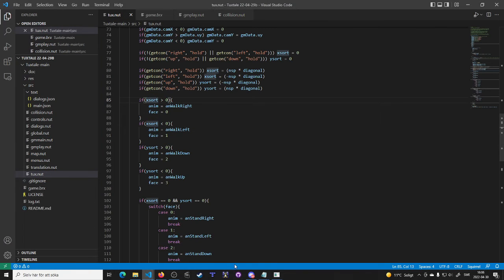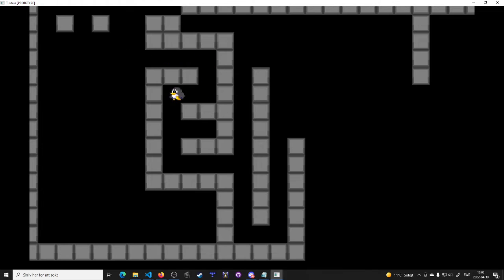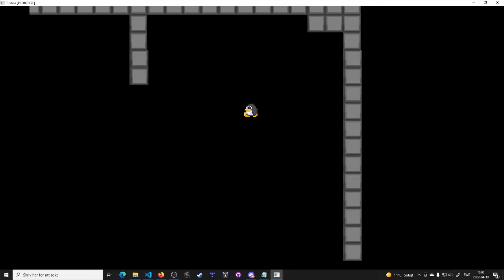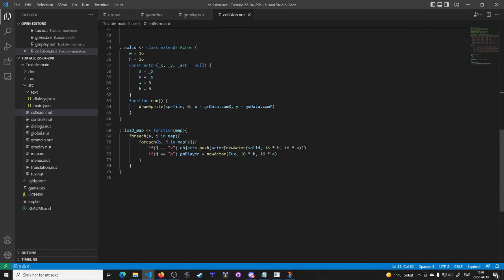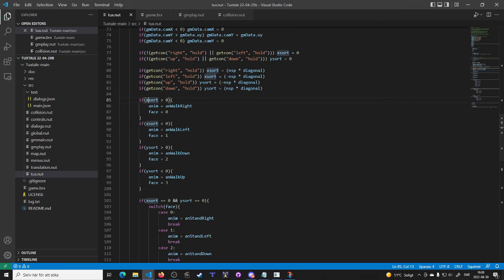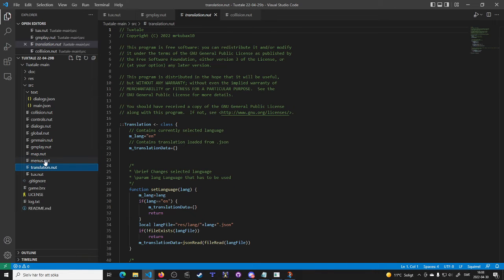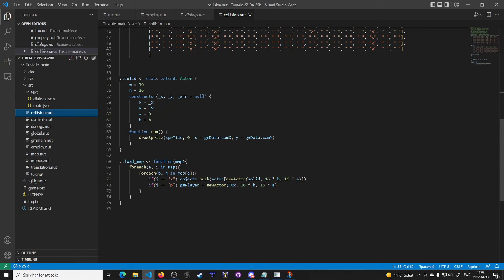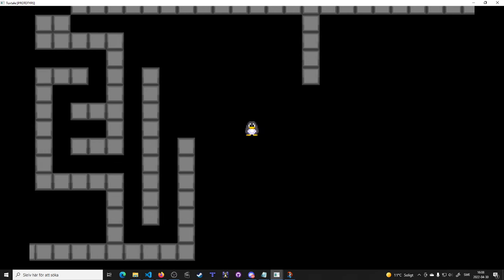Misaligned tiles (Code in the description)